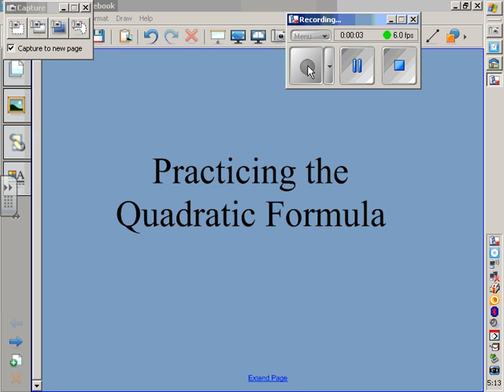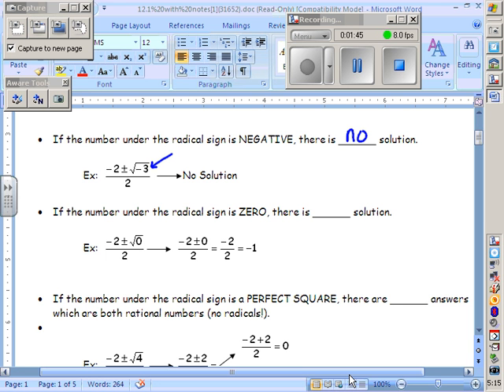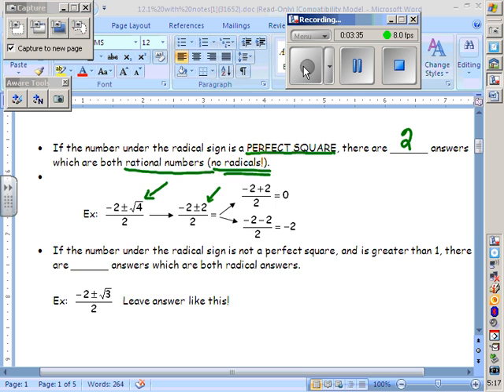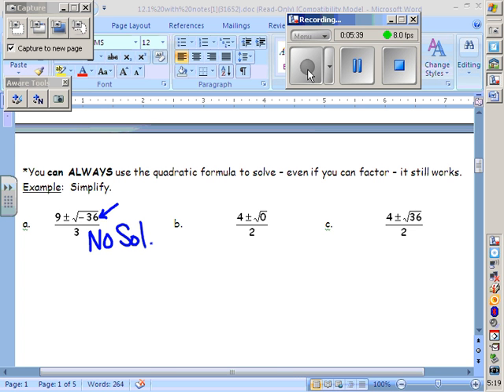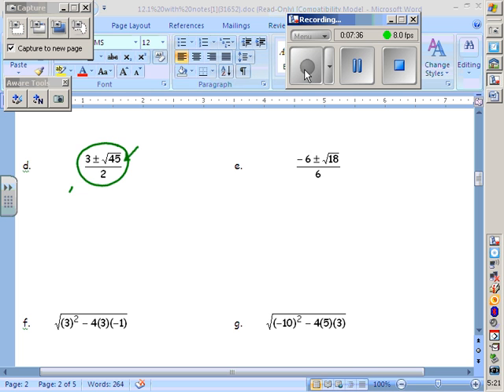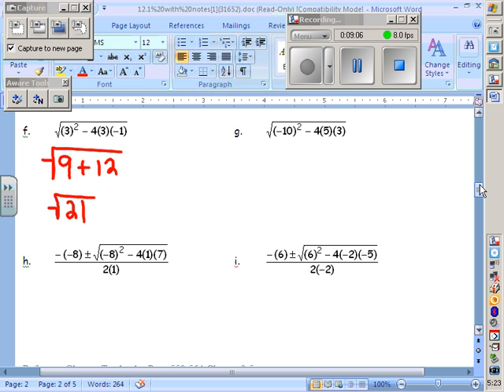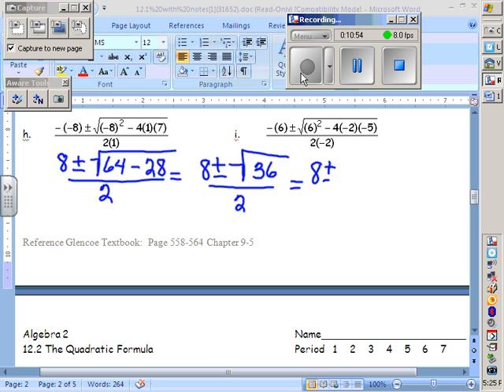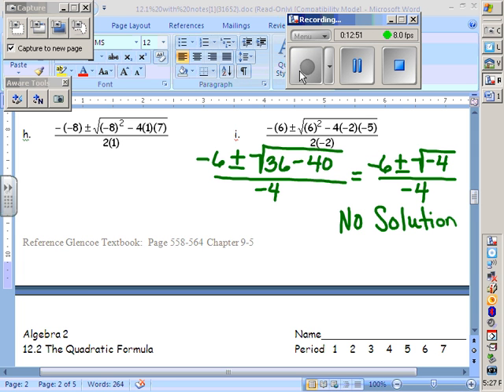Practicing Parts of the Quadratic Formula